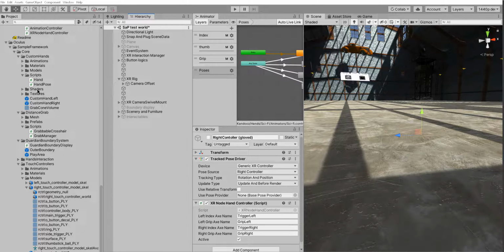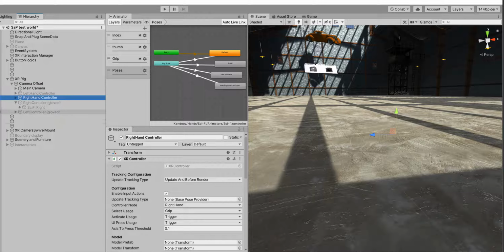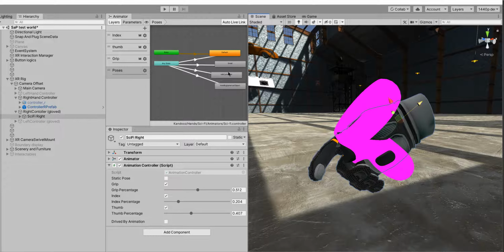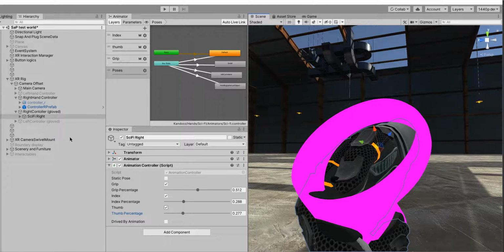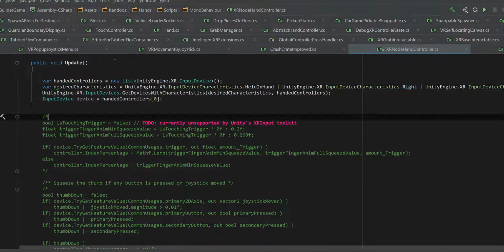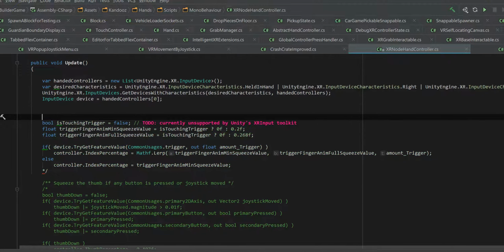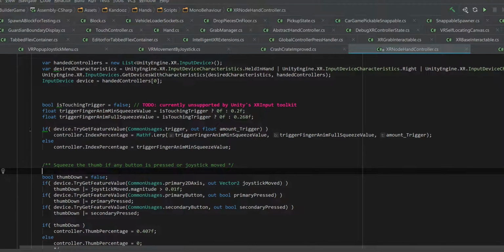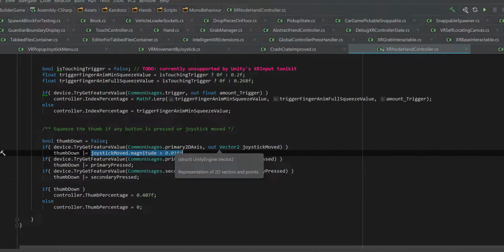VR - attaching a 3D hand to a 3D controller and using Unity's XRInputToolkit to move fingers & thumb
And source code for the Update loop (this assumes you've setup a link to your AnimationController already).

PS: I might do these "properly" and re-animate the hands myself so they fit perfectly. If so I'll post something on the asset store (and will do a bunch of different assets so you can import any of them). But it takes a while so ...

NB: YouTube blocks the video if there are "angle brackets" anywhere, which is pathetic. So you'll have to re-instate the ones I was required to delete. Sigh.

PPS: apologies for poor mic - the foam got torn off and I haven't replaced it yet.

        var handedControllers = new List[UnityEngine.XR.InputDevice]();
        var desiredCharacteristics = UnityEngine.XR.InputDeviceCharacteristics.HeldInHand | UnityEngine.XR.InputDeviceCharacteristics.Right | UnityEngine.XR.InputDeviceCharacteristics.Controller;
        UnityEngine.XR.InputDevices.GetDevicesWithCharacteristics(desiredCharacteristics, handedControllers);
        InputDevice device = handedControllers[0];

        bool isTouchingTrigger = false; // TODO: currently unsupported by Unity's XRInput toolkit
        float triggerFingerAnimMinSqueezeValue = isTouchingTrigger ? 0f : 0.2f;
        float triggerFingerAnimFullSqueezeValue = isTouchingTrigger ? 0f : 0.268f;

        if( device.TryGetFeatureValue(CommonUsages.trigger, out float amount_Trigger) )
            controller.IndexPercentage = Mathf.Lerp(triggerFingerAnimMinSqueezeValue, triggerFingerAnimFullSqueezeValue, amount_Trigger);
        else
            controller.IndexPercentage = triggerFingerAnimMinSqueezeValue;

        /** Squeeze the thumb if any button is pressed or joystick moved */

        bool thumbDown = false;
        if( device.TryGetFeatureValue(CommonUsages.primary2DAxis, out Vector2 joystickMoved) )
            thumbDown |= joystickMoved.magnitude ) 0.01f;
        if( device.TryGetFeatureValue(CommonUsages.primaryButton, out bool primaryPressed) )
            thumbDown |= primaryPressed;
        if( device.TryGetFeatureValue(CommonUsages.secondaryButton, out bool secondaryPressed) )
            thumbDown |= secondaryPressed;

        if( thumbDown )
            controller.ThumbPercentage = 0.407f;
        else
            controller.ThumbPercentage = 0;